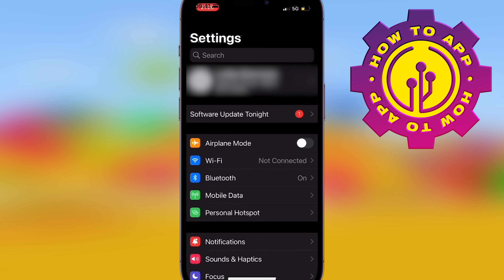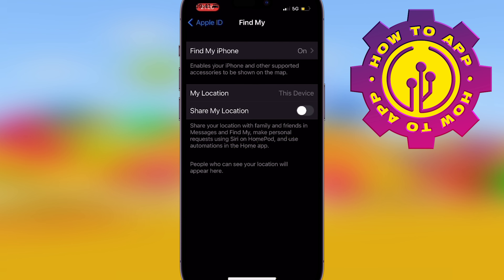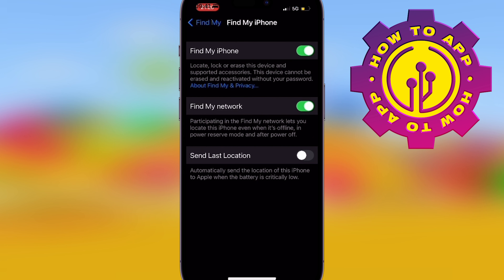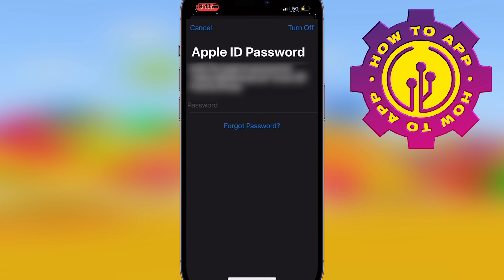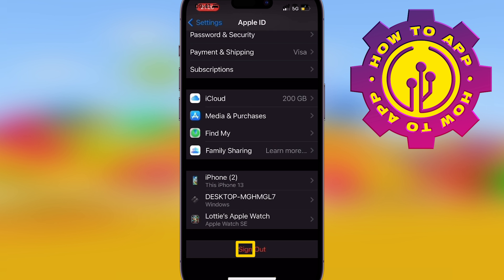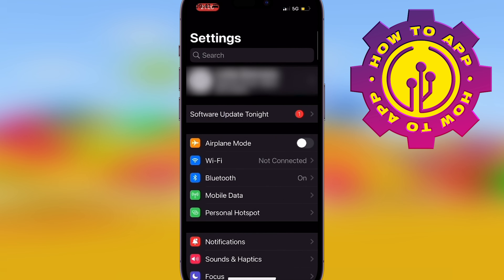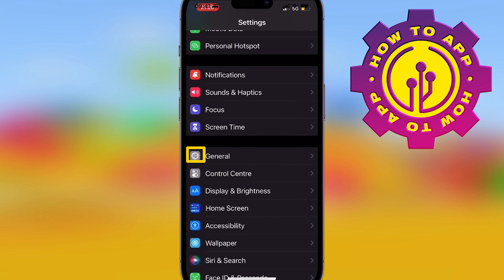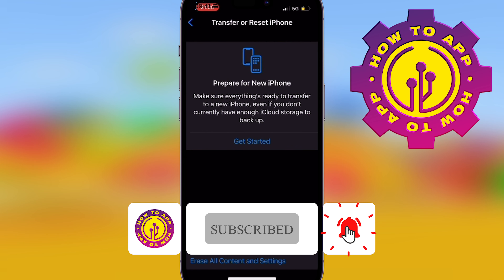How to Reset iPhone to Factory Default | How to Reset iPhone to Factory Settings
🎬 Welcome to our How to Reset iPhone to Factory Default Video!

Resetting your iPhone to its factory default settings is a useful troubleshooting step when you are experiencing issues with your device or when you are planning to sell or give away your iPhone. Here are the steps to reset your iPhone to factory default:

Back up your iPhone: Before resetting your iPhone, it is important to back up your data to avoid losing any important information. You can back up your iPhone using iCloud or iTunes.

Turn off "Find My iPhone": If you have "Find My iPhone" enabled, you will need to turn it off before resetting your iPhone. You can turn it off by going to Settings - iCloud - Find My iPhone and toggling off the switch.

Go to Settings: Open the Settings app on your iPhone.

Tap on General: Scroll down and tap on "General."

Scroll down and tap on Reset: At the bottom of the General menu, you will see the option for "Reset." Tap on it.

Tap on "Erase All Content and Settings": This will erase all the data and settings on your iPhone, returning it to its factory default state.

Enter your passcode or Apple ID password: You will be prompted to enter your passcode or Apple ID password to confirm the reset.

Confirm the reset: A warning message will appear, informing you that all data will be erased from your iPhone. If you are sure you want to proceed, tap on "Erase iPhone" to confirm the reset.

Wait for the reset to complete: The reset process may take a few minutes. Once it is complete, your iPhone will restart and you will see the setup screen.

That's it! Your iPhone is now reset to its factory default settings. You can set up your iPhone as a new device or restore it from your backup to recover your data.

I hope you find value in our How to Reset iPhone to Factory Default Video!

🔥How to Put a Link in Your Tiktok Bio | How to Add a Link to Your Tiktok Bio👇